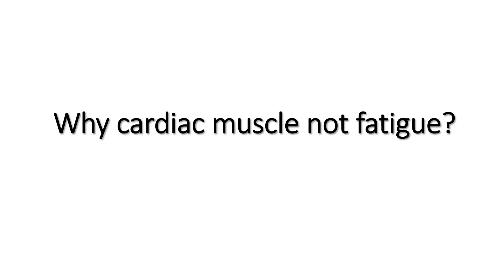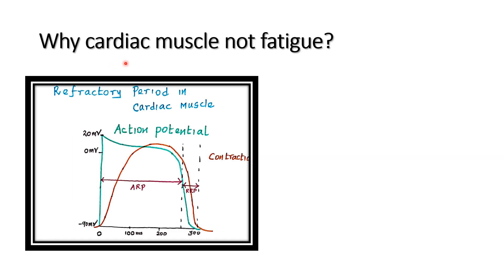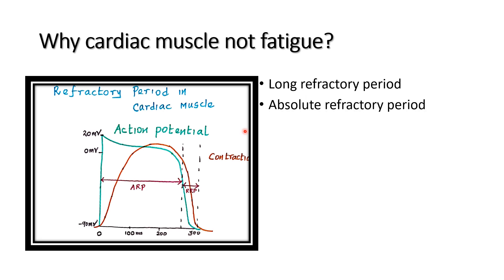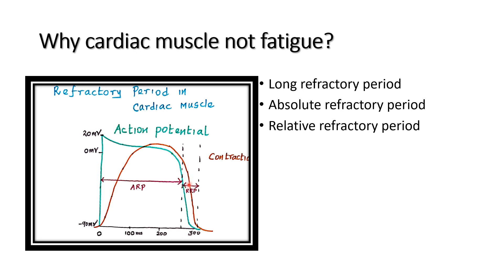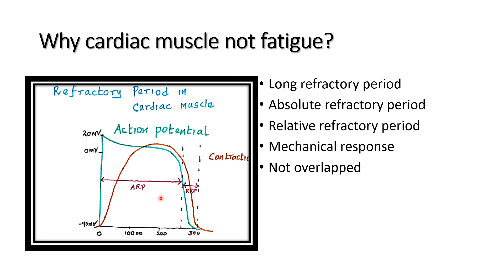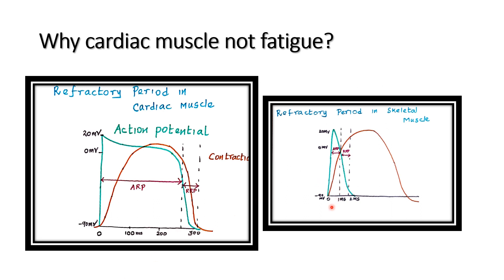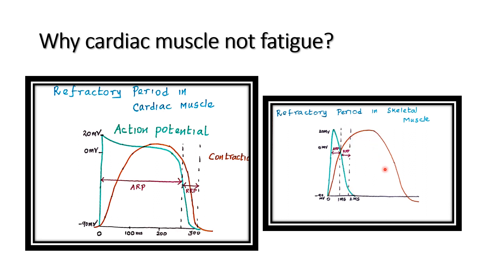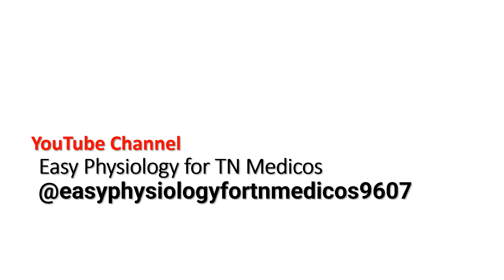Why Cardiac Muscle not fatigue?